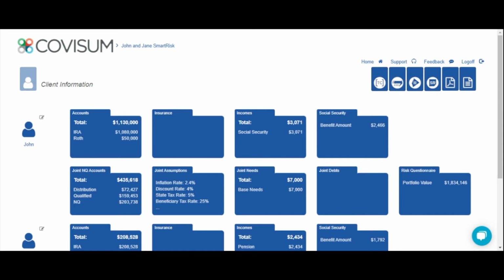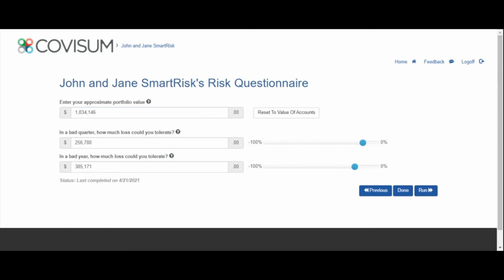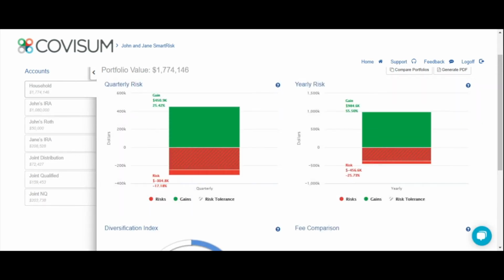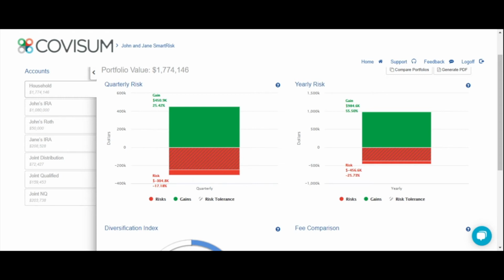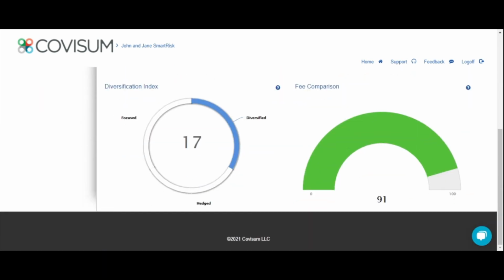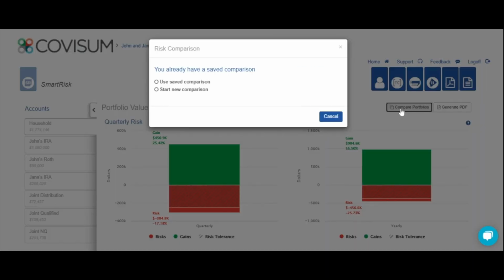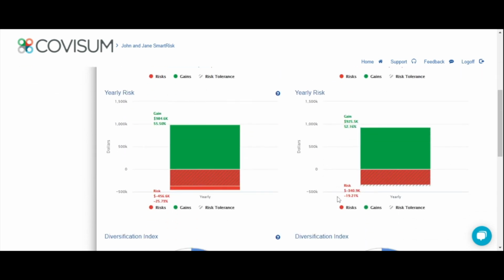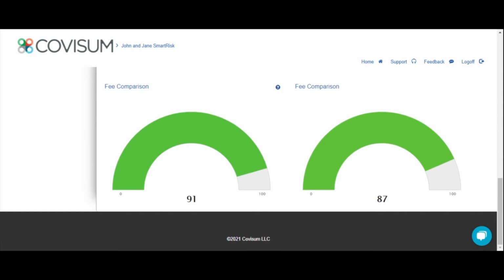SmartRisk Demonstration 2021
This software demonstration highlights the key features in the SmartRisk software.